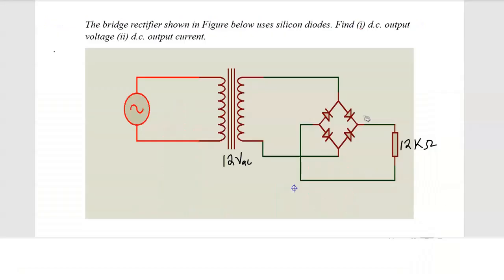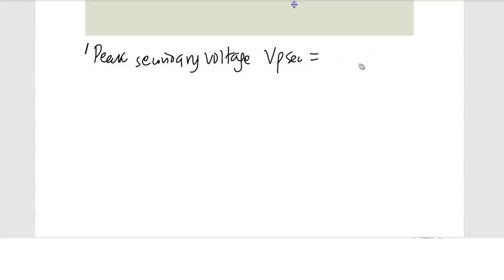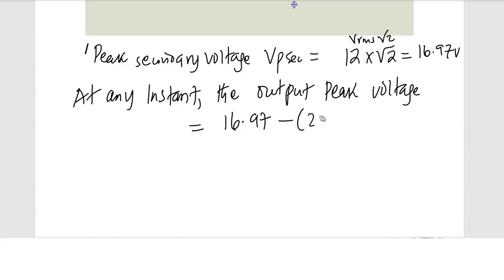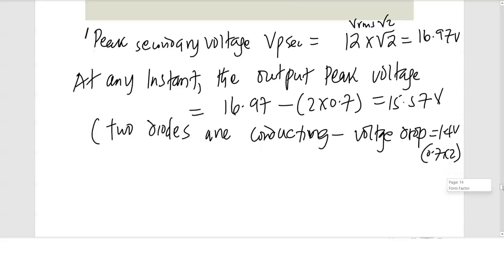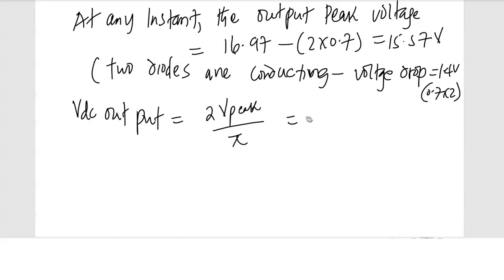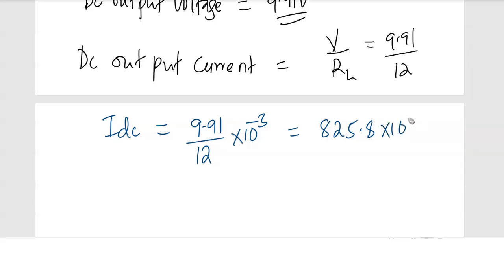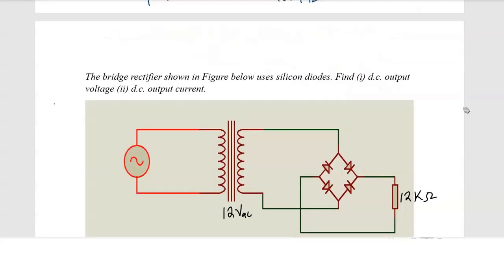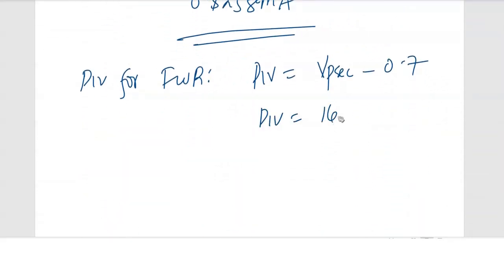full wave bridge rectifier || silicon|| real diodes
we discuss full wave bridge rectifier with example